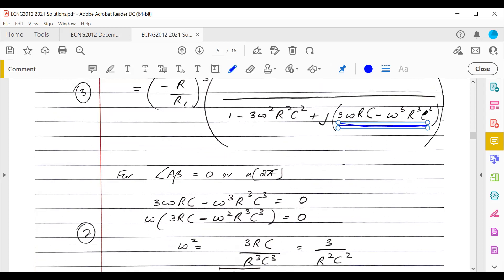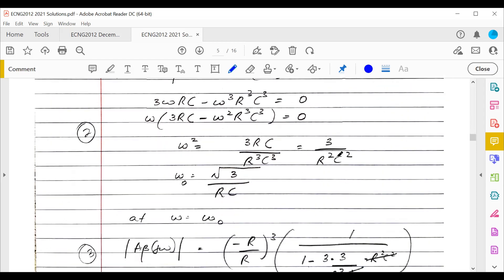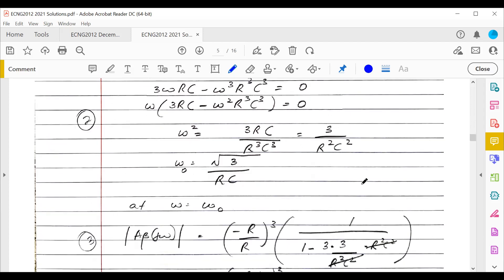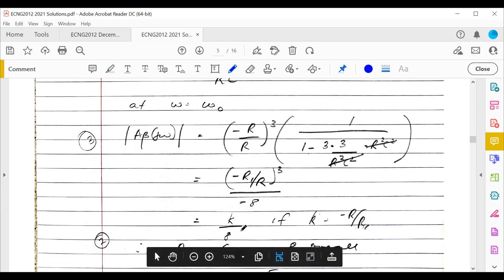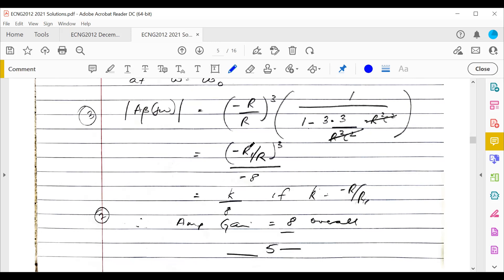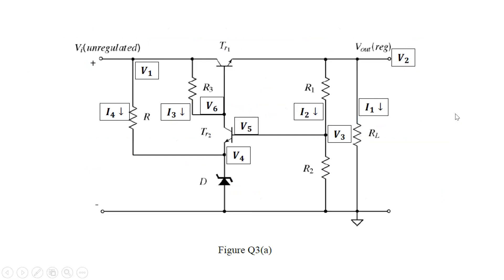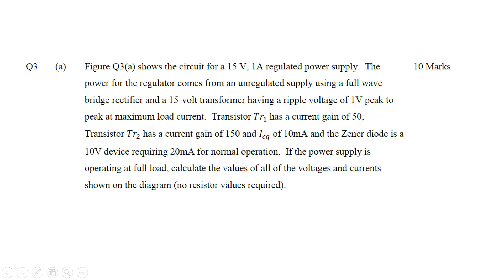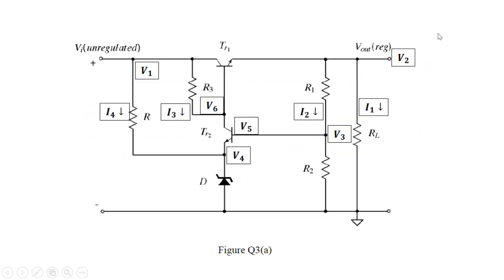ECNG2012 Exam Dec 2021 Review part 1